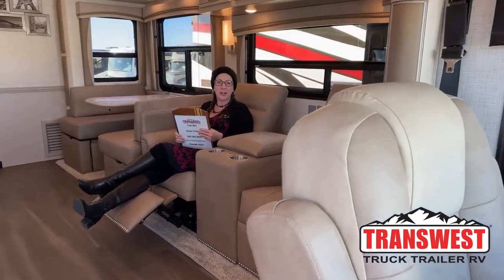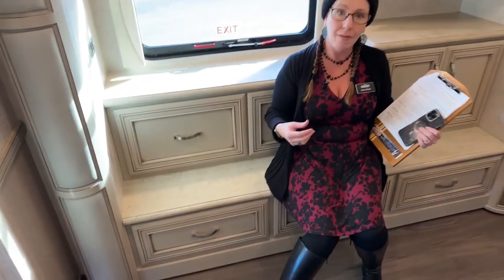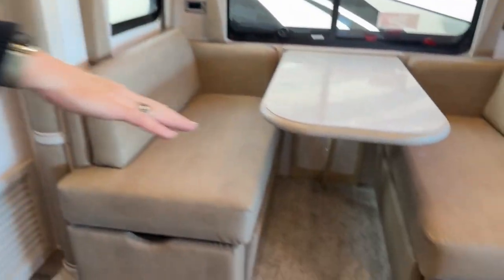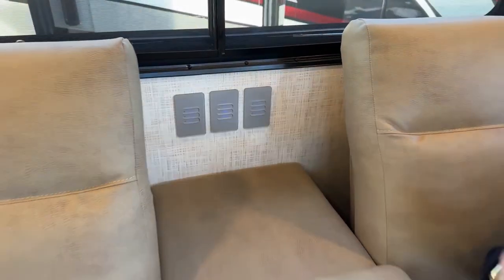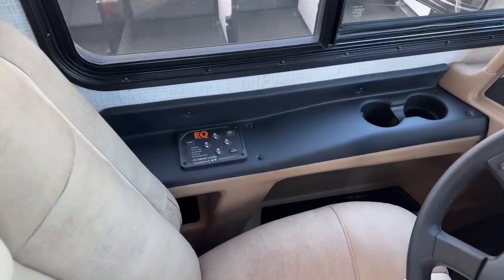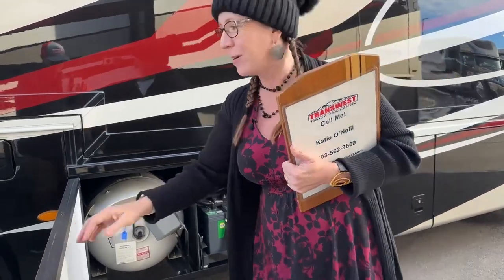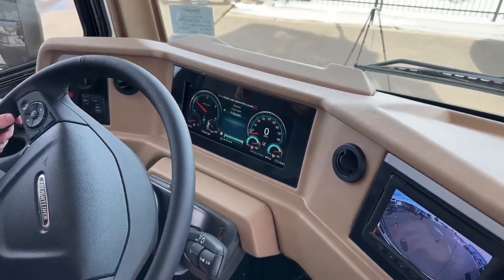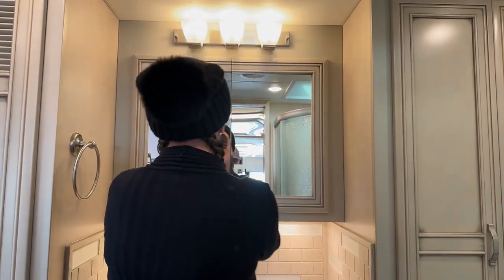2023 Newmar Kountry Star 4037 Vs 2023 Newmar Kountry Star 3717 - 5N221933 - 5N221934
rvsinsideout - Katie O’Neill is making a comparison between the 2023 NewmarRV Kountry Star 4037 and Newmar Kountry Star 3717 - 5N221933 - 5N221934 Live at Transwest Truck Trailer RV Of Frederick

4037-5n221933/